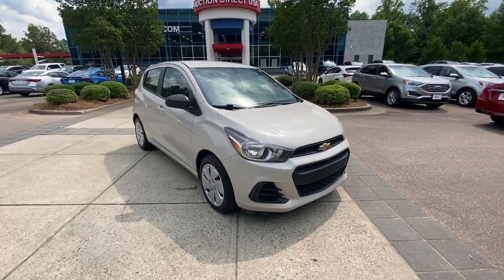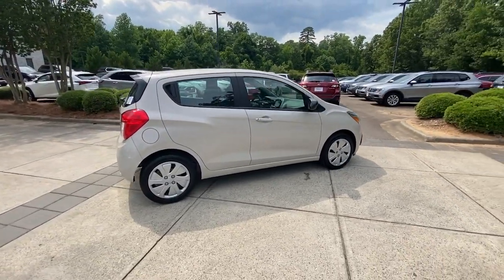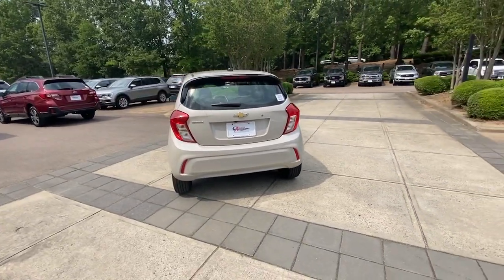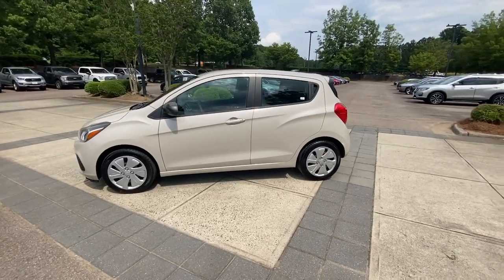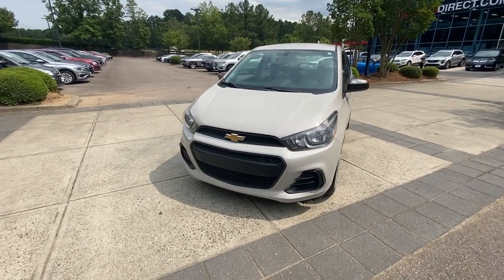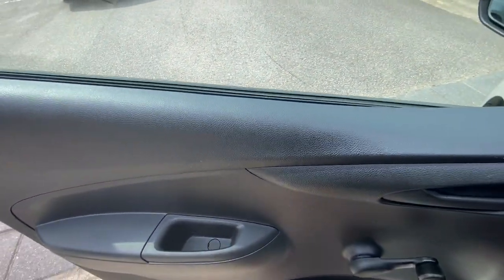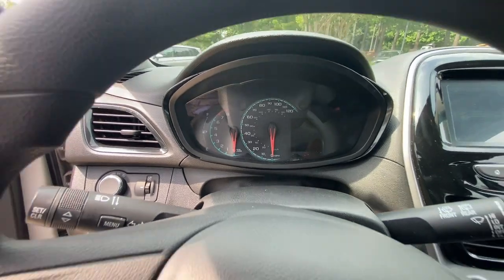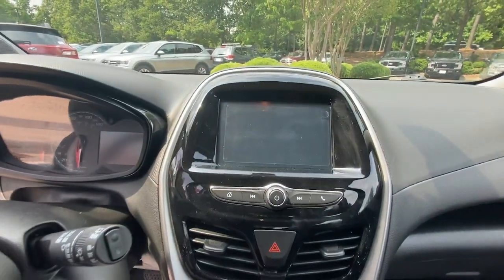2009 Honda CR-V EX Raleigh, Durham, Apex, Holly Springs, Wake Forest NC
Pre-Owned 2009 Honda CR-V EX available at Auction Direct USA Raleigh located in 7601 Glenwood Ave, Raleigh, NC, 27612. Servicing the Raleigh, Durham, Apex, Holly Springs, Wake Forest area.
Please mention the stock GA48765A when you contact the dealership for this vehicle.

You just found the  2009  Honda CR-V.  You'll love the high-end feel and powerful performance of this sleek CR-V. This small SUV also comes fully loaded with advanced safety and infotainment technology, clever creature comforts, and a can-do attitude.  These are just some of the great options this vehicle comes with: Sun/Moonroof, Keyless Entry, Alarm, Aluminum Wheels, Steering Wheel Audio Controls, Stability Control, Pass-Through Rear Seat, Intermittent Wipers, Traction Control, Passenger Vanity Mirror. What are you waiting for? Take the wheel of this sophisticated and powerful Honda CR-V, and let the adventures begin!